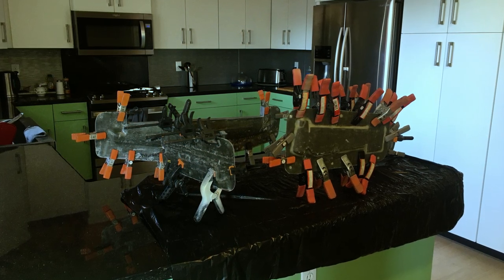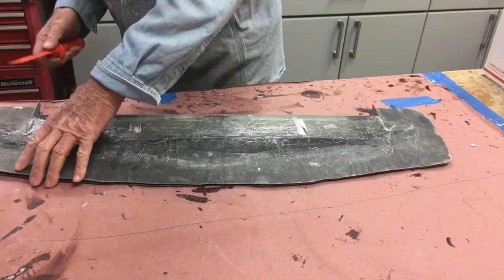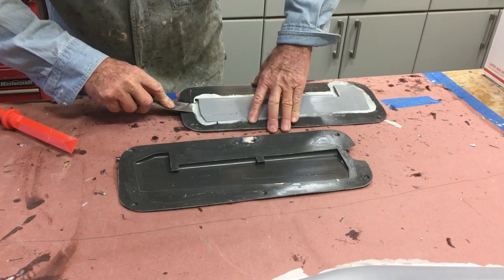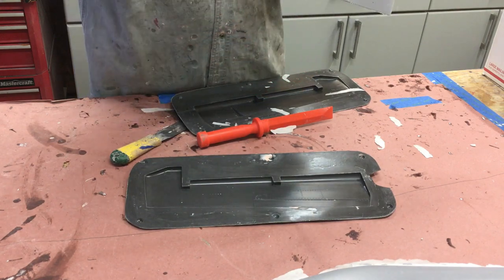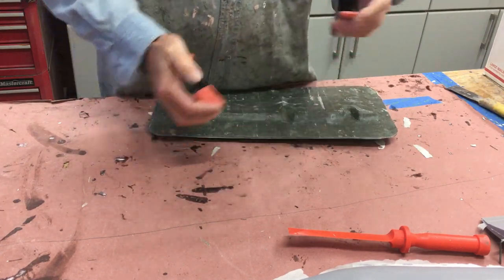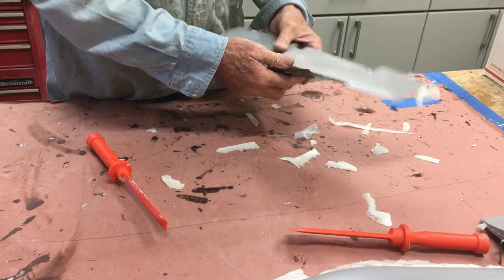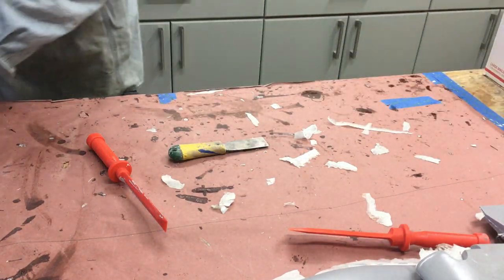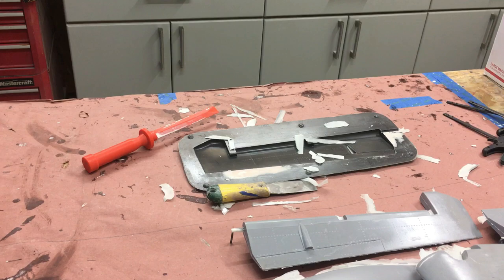Tucano Part 5 Removing Tail Parts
Remove Tail Parts from molds Plus tips & Tricks
6 OZ fiber glass cloth I use for both molds and layups of models